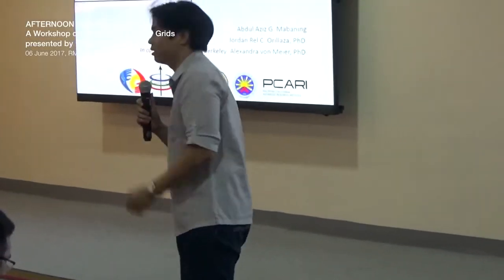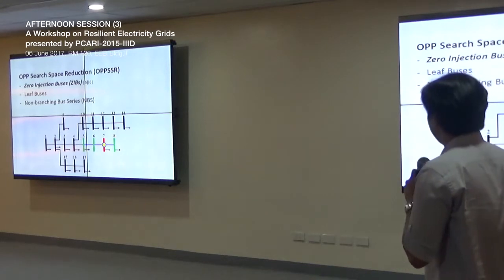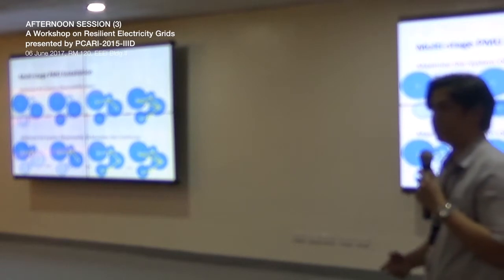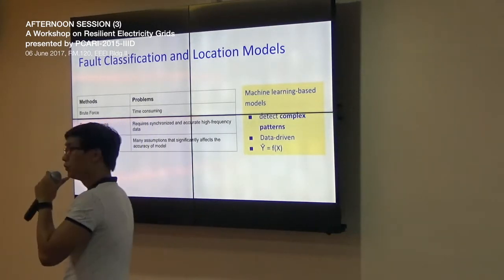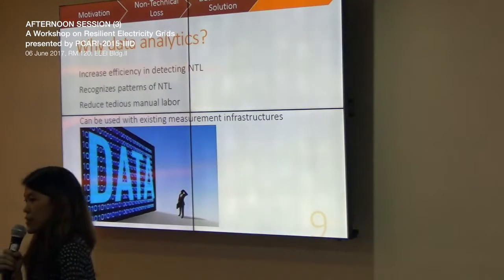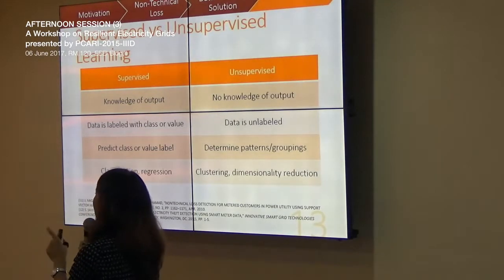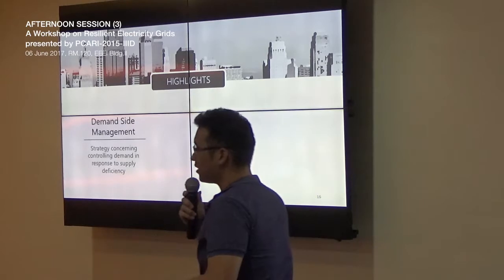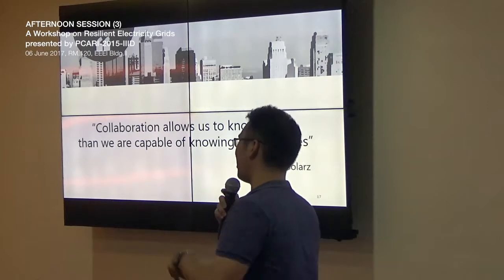AFTERNOON (3): Seminar on Resilient Electricity Grids, 06 June 2017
Seminar on Resilient Electricity Grids, 06 June 2017

IN HERE:
- Progressive Optimal Placement of Microsynchrophasors in Distribution Networks by Abdul Aziz Mabanig (PhD student, UP EEEI)
- Fault Detection, Classification, and Localization of a Microsynchrophasors-monitored Distribution System by Anton Domini Sta. Cruz (PhD student, UP EEEI)
- Non-technical Loss Detection using Data Analytics by Lorelisa Ethel Luya (MS student, UP EEEI)
- Resilient Demand Side Management using Interruptible Loads by Christian Angelo Yap (MS student, UP EEEI)
- Synthesis and Closing by Michael Angelo Pedrasa

This seminar is presented by Philippine-California Advanced Research Institutes (PCARI) 2015 -Institute for Information Infrastructure Development (IIID), with guest speakers Alexandra von Meier, Claire Tomlin, and Thomas Pua from the University of California Berkeley.